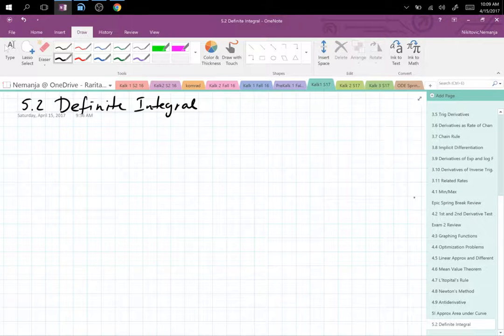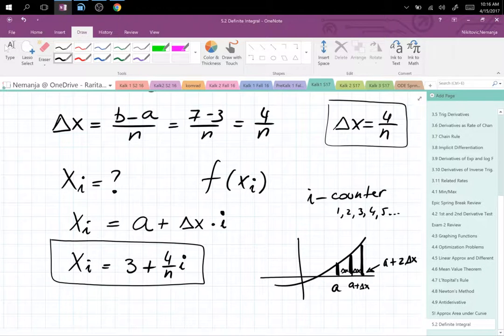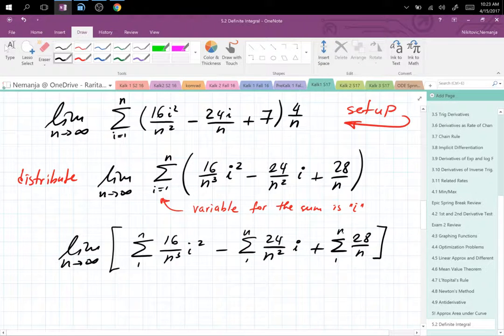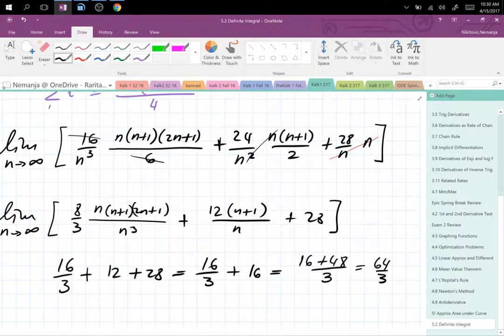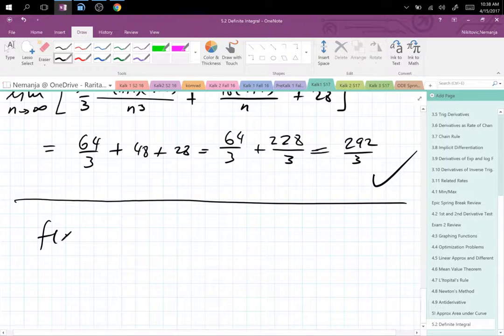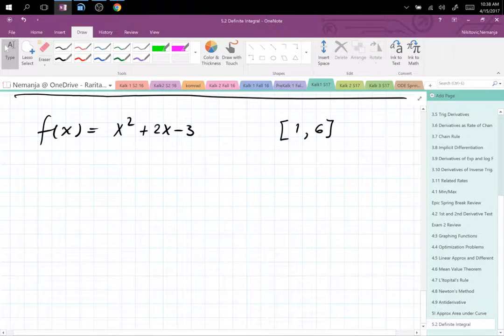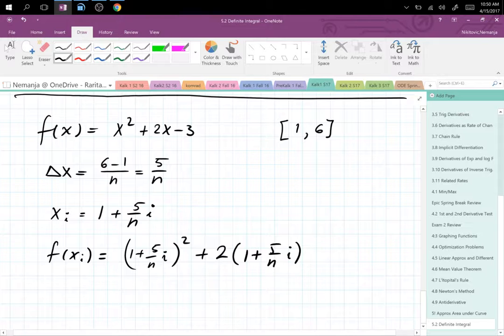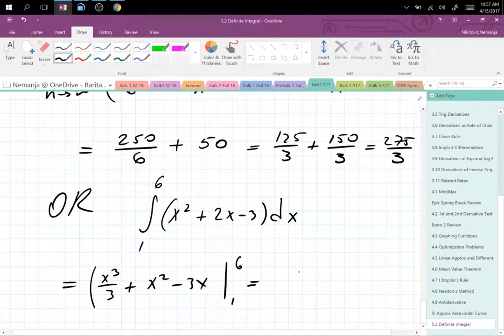Nik's Live Calculus Stream (Calculus1 5.2 Definite Integral)